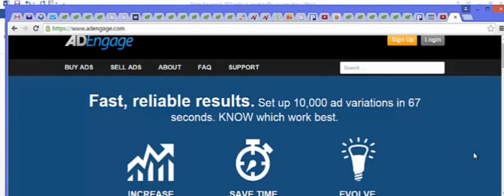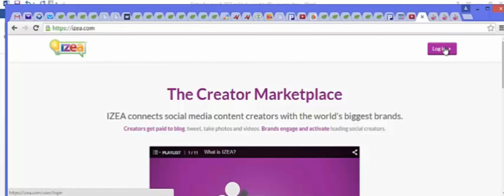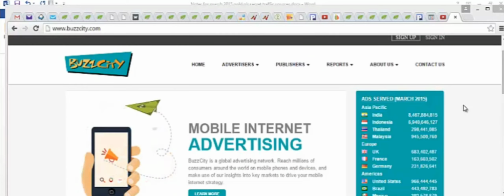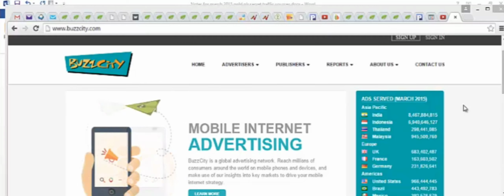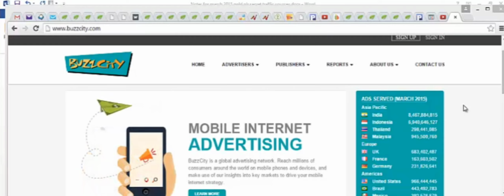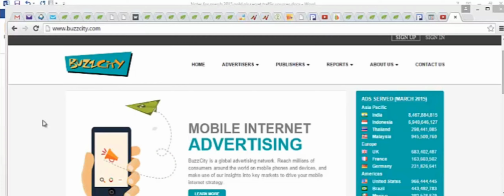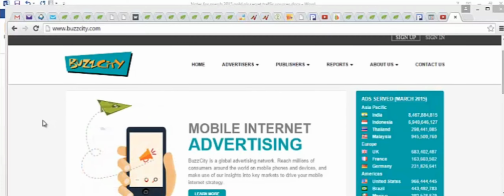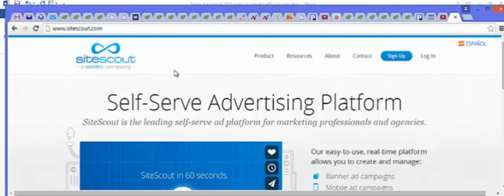Secret Instant Traffic Sources ll 100% FREE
Suggested Videos:-
How to Get 3000 Visitors/Hour Instant Traffic to a Website | 3 Simple Tips;
SECRET INSTANT TRAFFIC SOURCES 100% Free;
3 Great Website Traffic Sources You're Probably Not Using;
How to Increase Unlimited Free Traffic to Website Trick Without SEO (2022) Hindi | Techno Vedant;
10 Million Website Traffic From Google Search || How to Increase Blog Traffic Fast & Free

Used the below Equipment's to make videos and other activities:-

1.  My Laptop

2.  My Tripod

3.  My VR Box

4.  My Guitars

5.  My Air Conditioner"

6.  My Mobile

7. My Mobile

8. My Camera

9.  My Ear Phone

10.  My Smart Watch

11. My Bag

12.. My chair

13. My Speaker

14.  My Head Phone

15. My Charger

16. My Pen Drive

17. My Smart Fan

18. My Power Bank